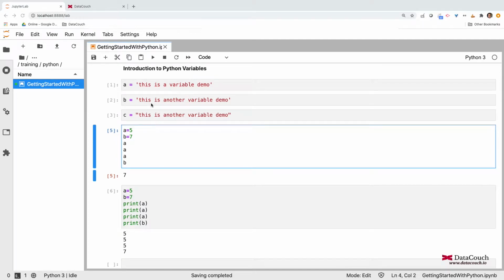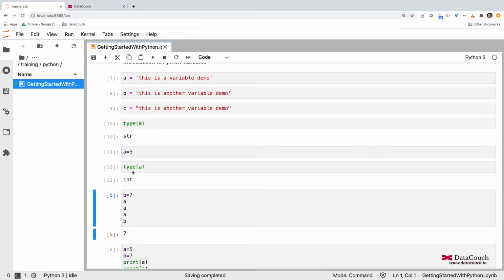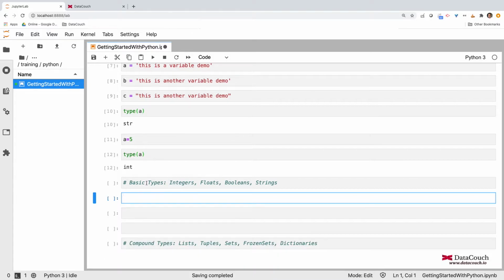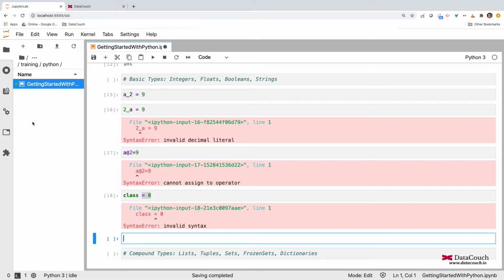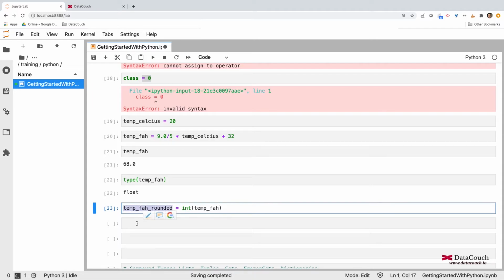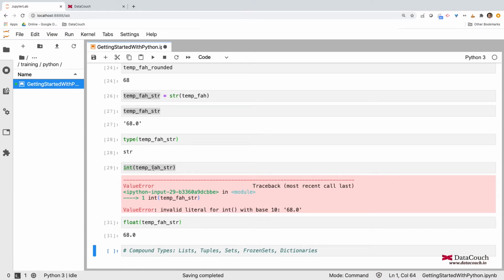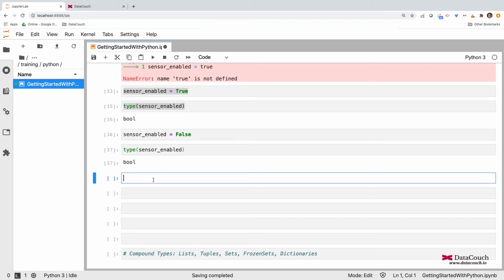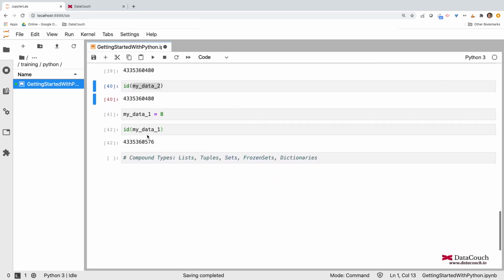Python Basic Variables Tutorial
You can kick start your journey to Python language using the pragmatic hands-on examples covered in this series. Enjoy your learning!!

Join our strong 3500+ 𝐦𝐞𝐦𝐛𝐞𝐫𝐬 community where we share our knowledge regularly on Data, ML, AI, and many more technologies